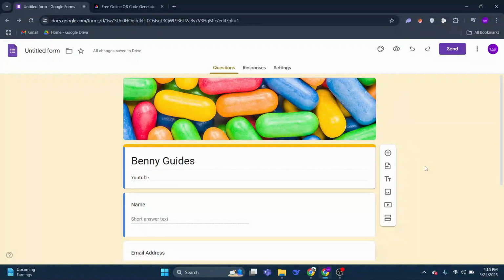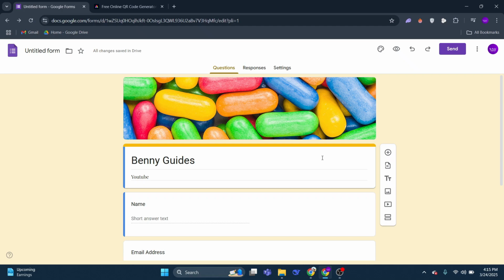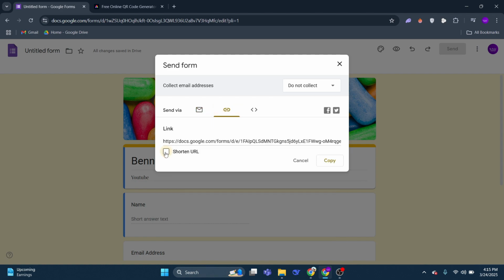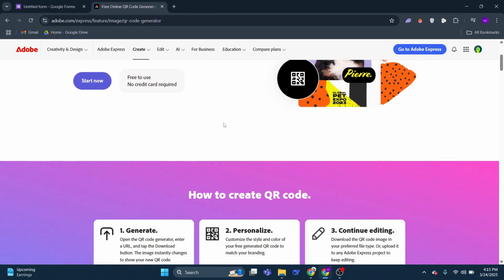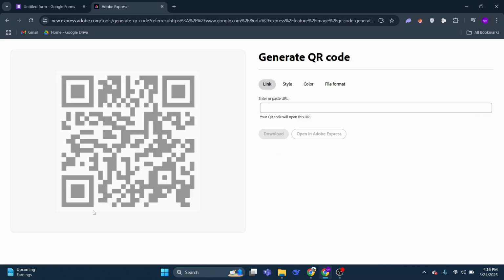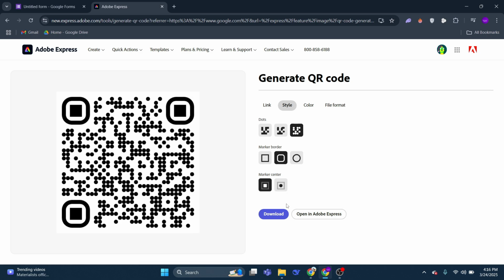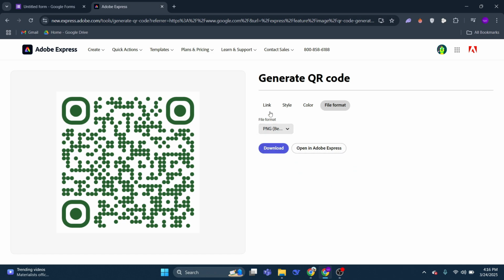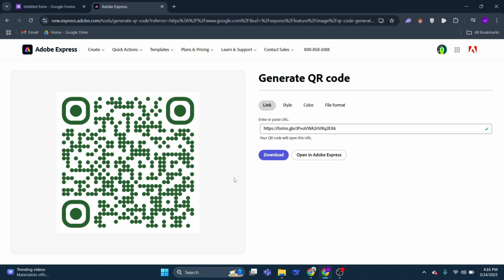How To Make A QR Code For Google Form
Need to share your Google Form via QR code? This quick 2025 tutorial shows you 3 free methods to generate a scannable QR code for any Google Form—perfect for events, surveys, or classroom use!

📱 Methods Covered:
1️⃣ Google’s Built-in QR Generator (Fastest option)
2️⃣ Third-Party Sites (Customizable designs)
3️⃣ Chrome Extensions (One-click solutions)

🖨️ Bonus: How to print or embed your QR code for flyers/websites!